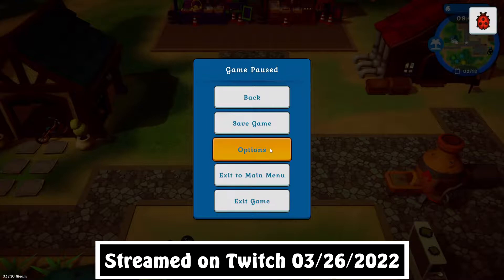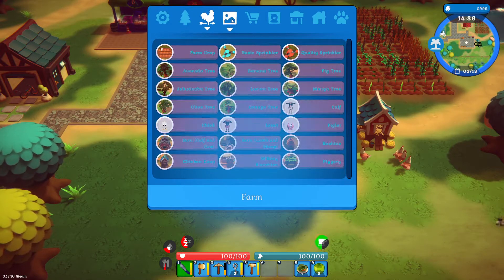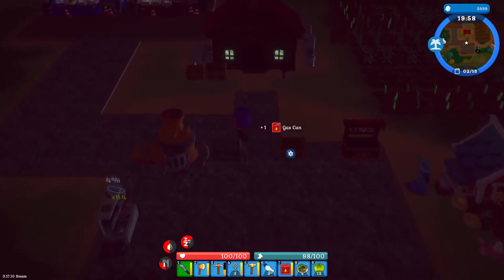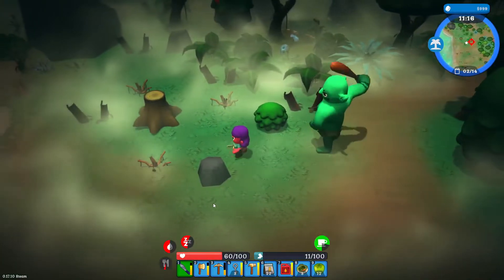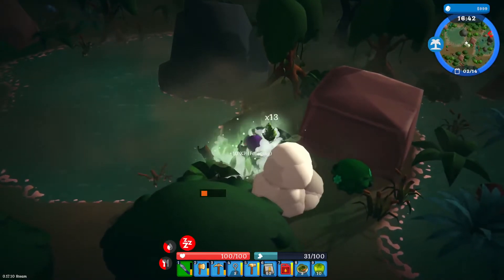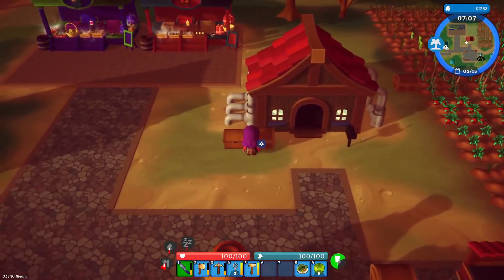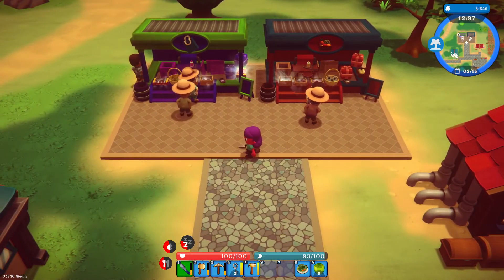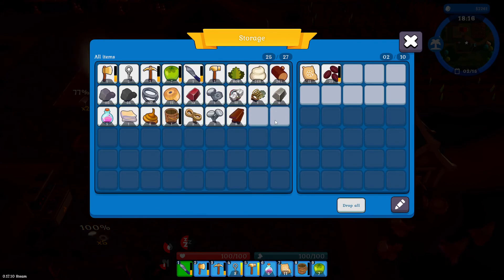Spirit of the Island, Ep 17 - Lots and LOTS of duct tape!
We head back to the Golden Swamp to collect as much plant fiber and fat as we can carry. Or at least as much as we can carry until I grow weary of the stamina regen time when we get tired and sluggish. And then we sell more stuff in our shop stalls, some of which as gone down in value!

Game Details.
Developer: 1M Bits Horder
Publisher: META Publishing
Game Description: Spirit of the Island is a colorful co-op life-sim RPG set on a tropical Archipelago. Build your farm, grow crops and animals, craft various items, cook exquisite dishes, gather resources, build shops and museums to attract visitors, and turn a desolate Island into a prosperous tourist destination!